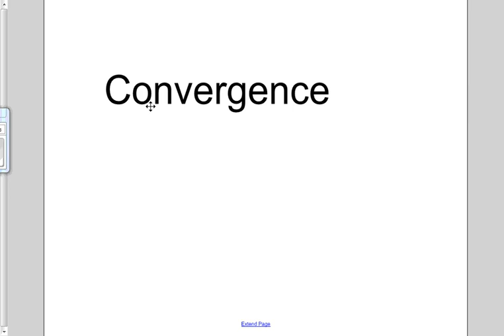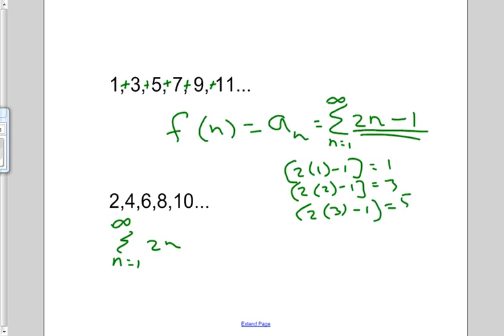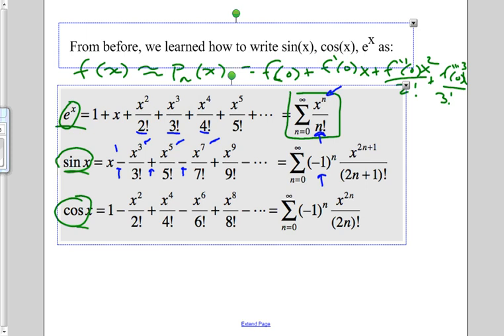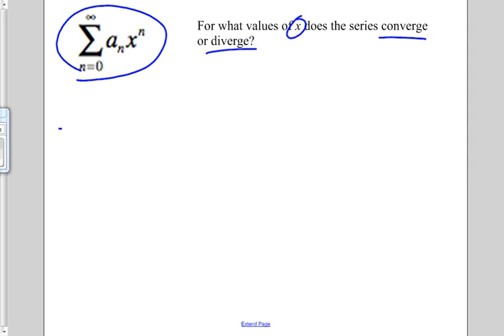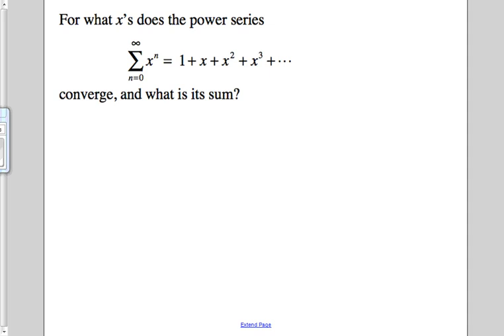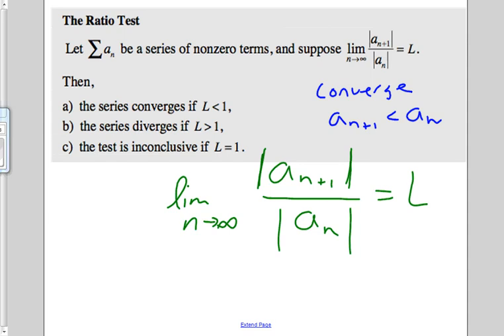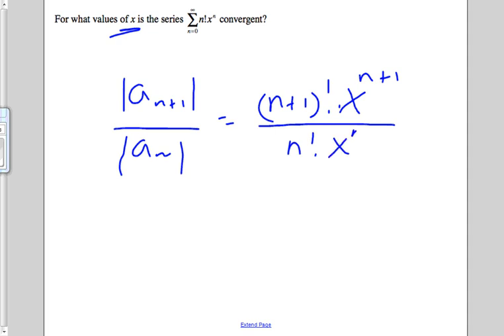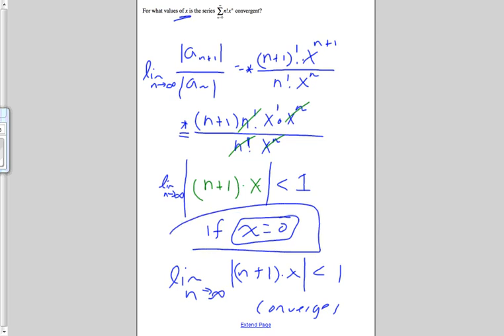11 3 a